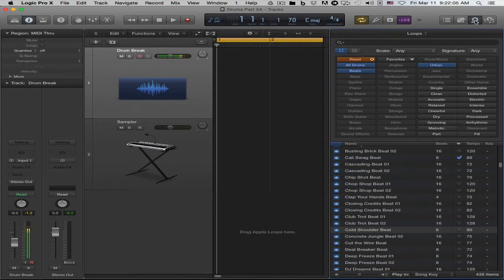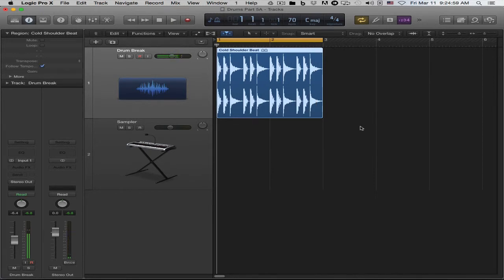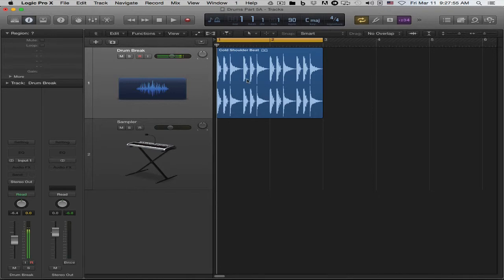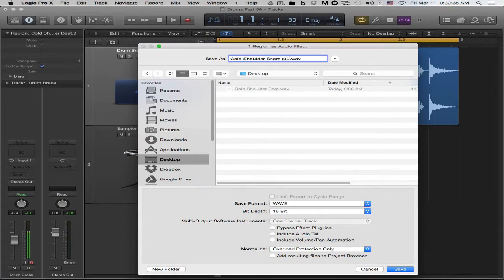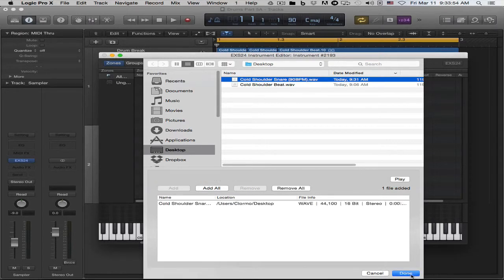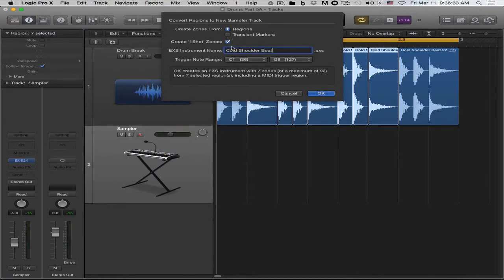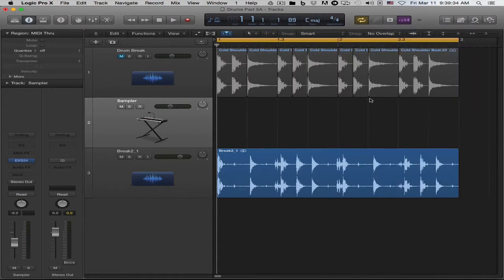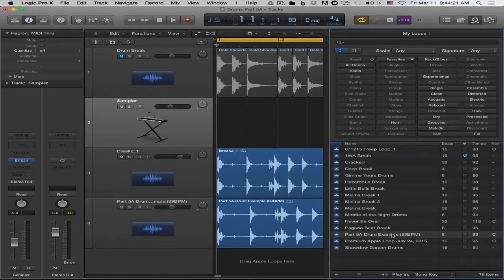Sampling Drums and Breaks (Logic Pro Tutorial)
This video dives into sampling drums and breaks either from Logic Pro's own apple loops library or from your own custom library of sounds. Also a little bit into specific sampling drums techniques used in previous tutorials. I cover adding sounds to the EXS24 sampler via different commands and also exporting your end result to the Apple Loop library so that you add to your collection of sounds.